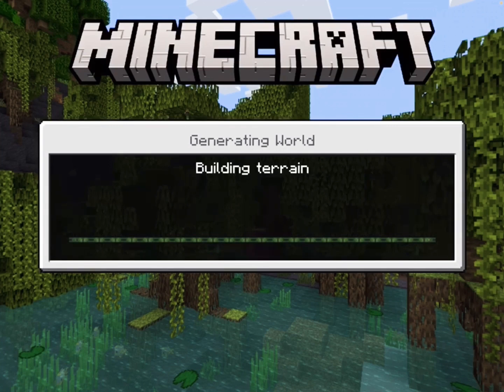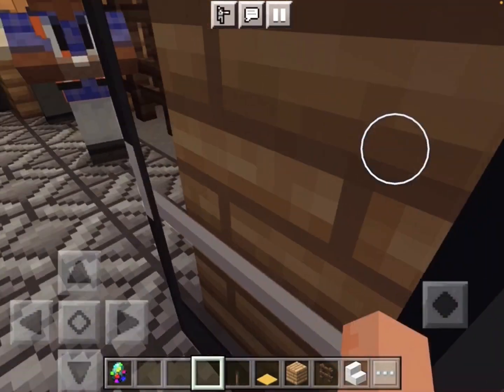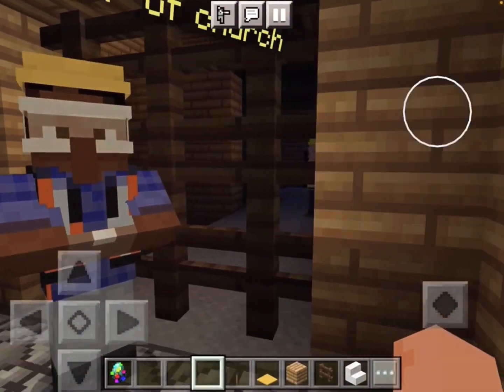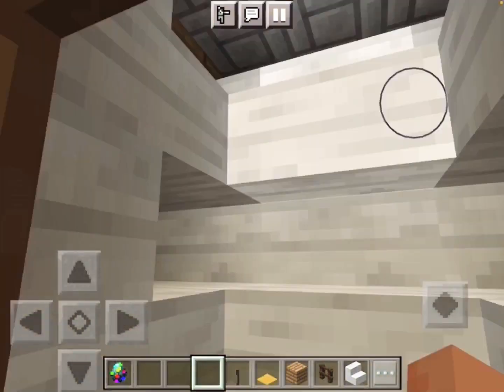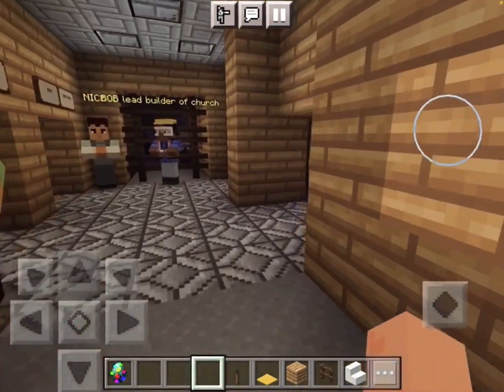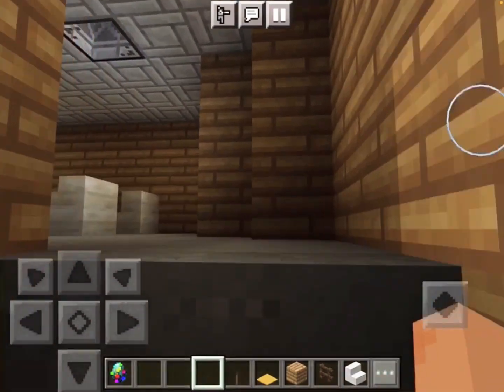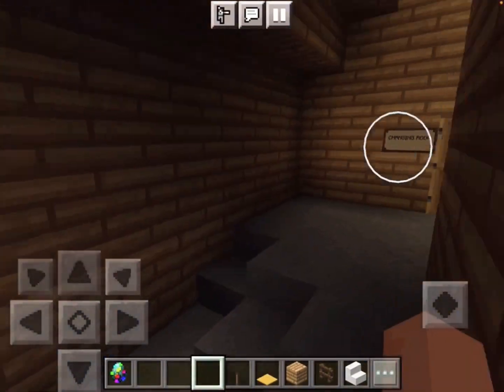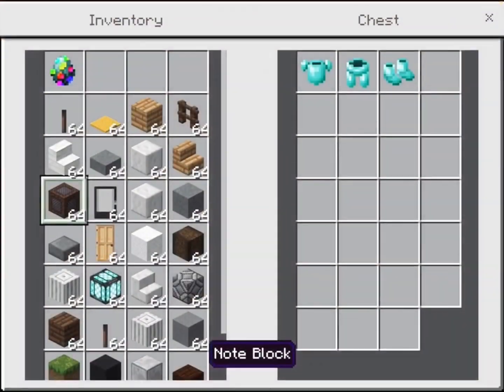MY CHURCH! Part 1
I built a church in Minecraft and it is a pretty good size Hope you enjoy it! Also we are going to ￼ release another video soon!